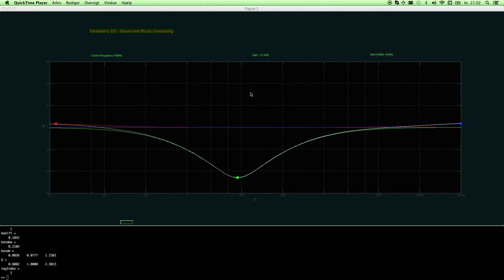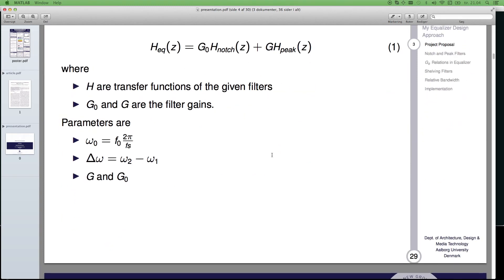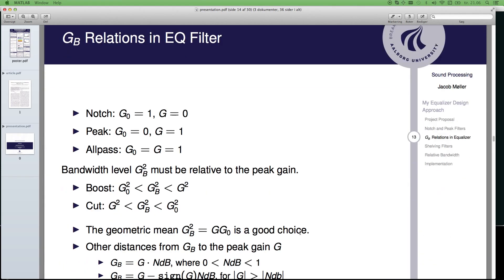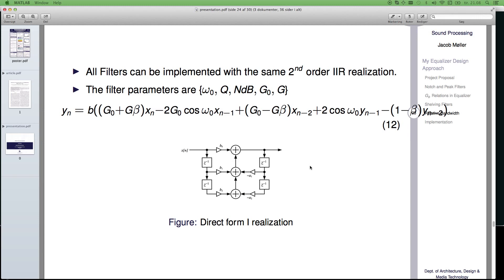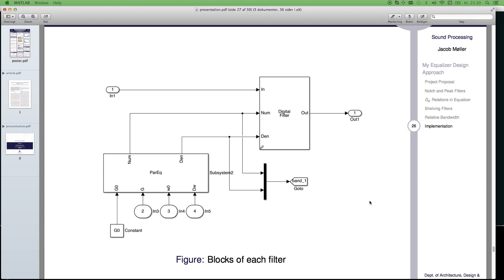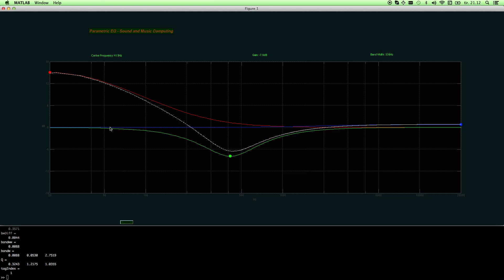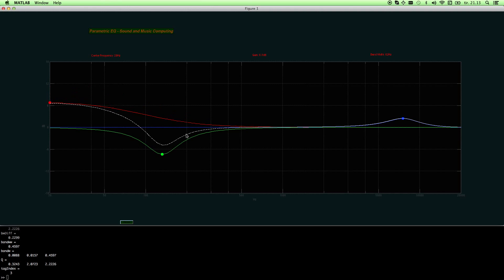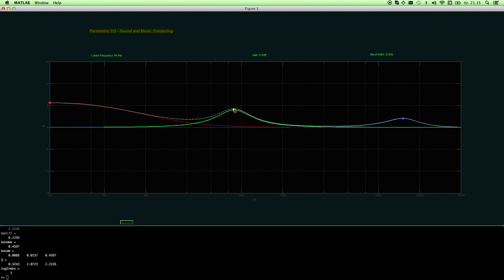Audio EQ in MATLAB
This a parametric Equalizer with three bands, for audio. It is open source and developed from notch and peak filter as proposed in Orfanidis book called "Introduction to Signal Processing". It has nice GUI that also functions as a parameter controller for interfacing into Simulink. I might upload another audio example with my own music, if people will watch this video.